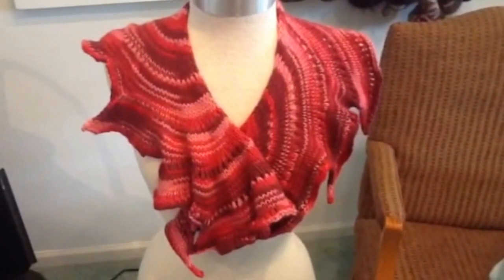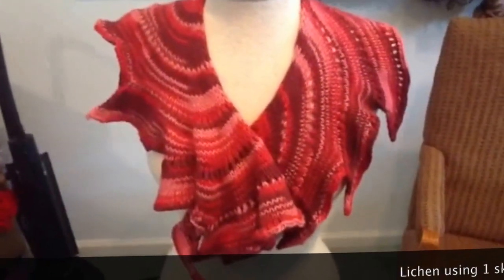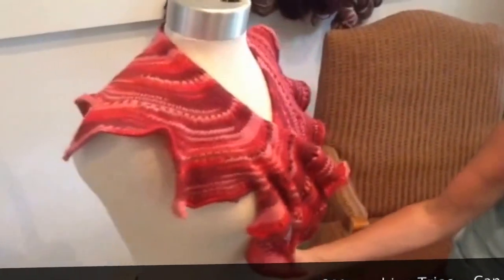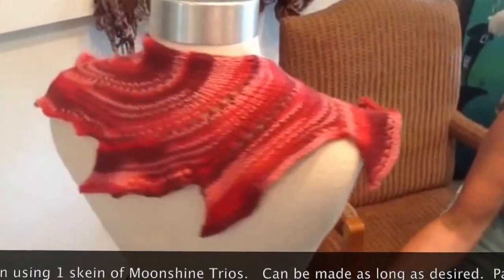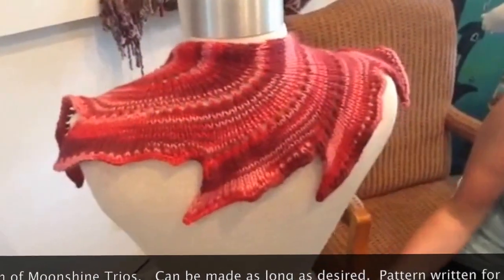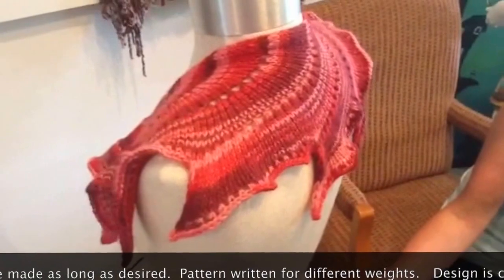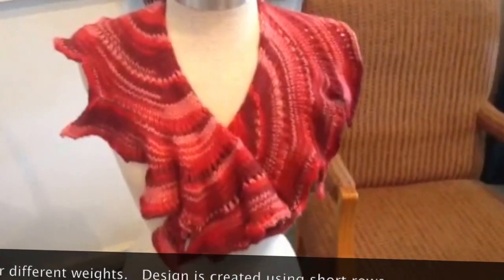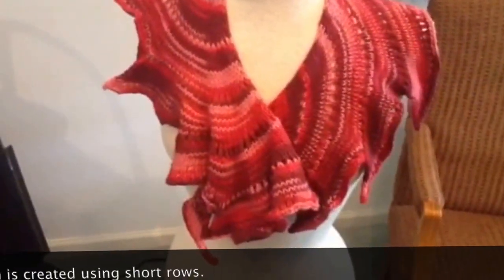Lichen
This video is about Lichen